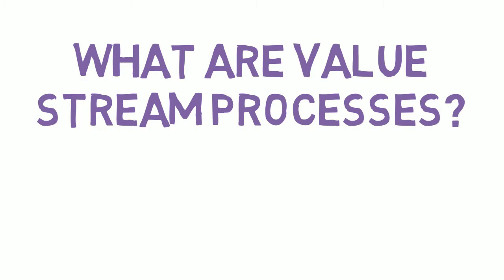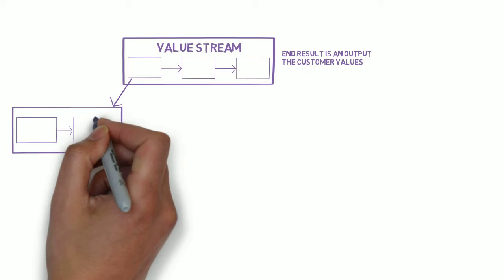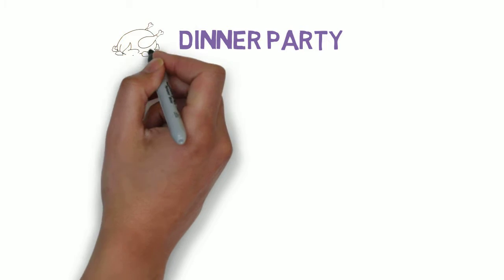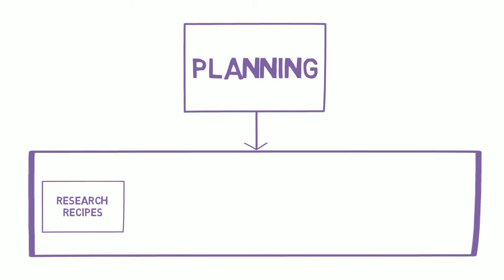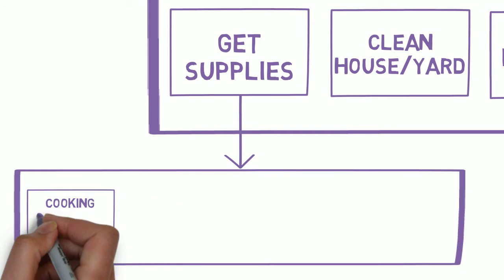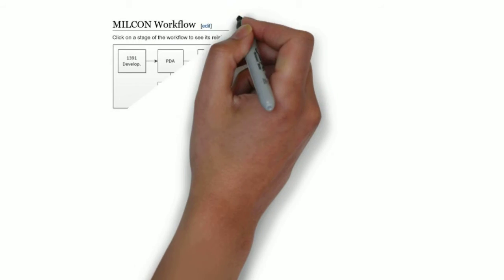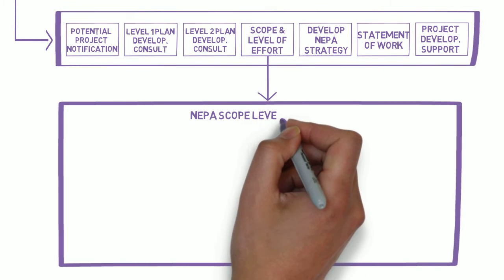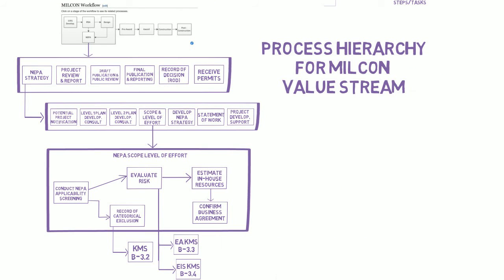Value Stream 101